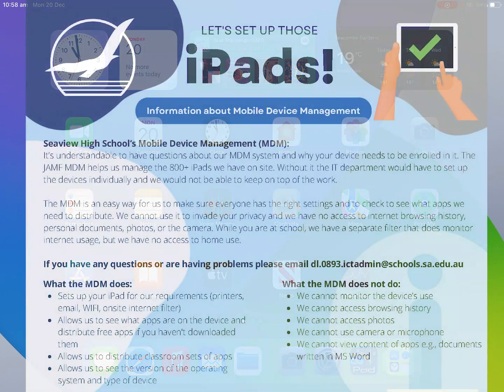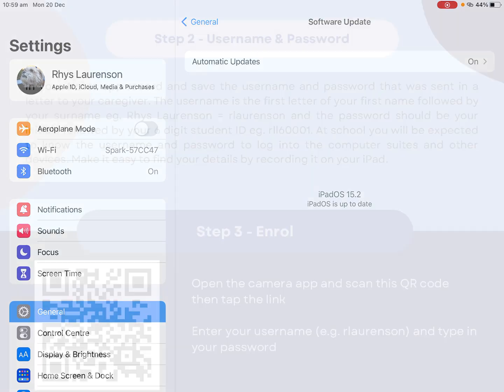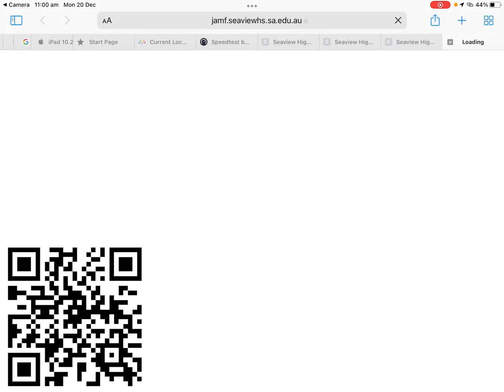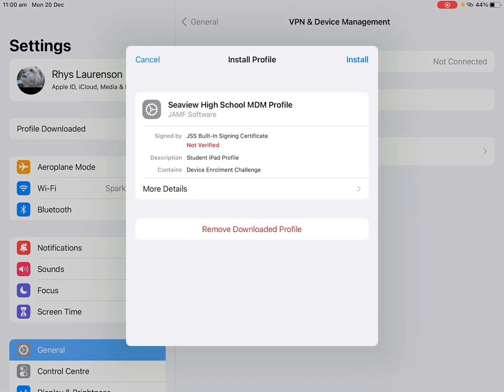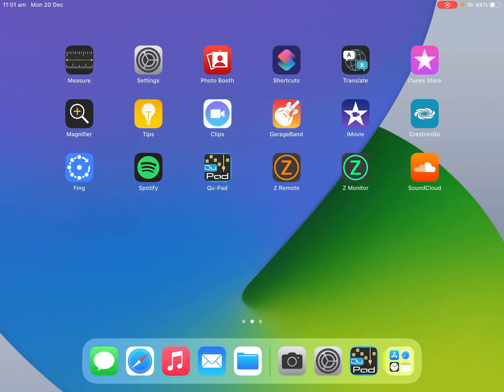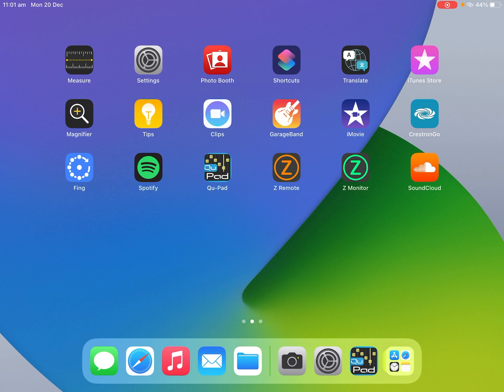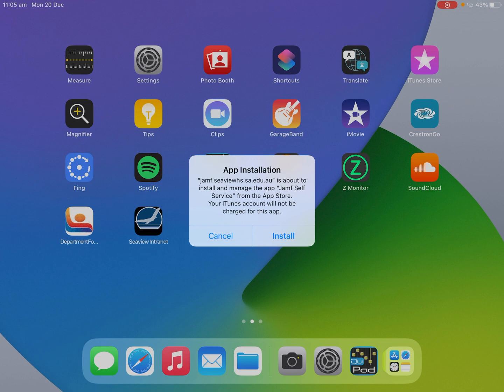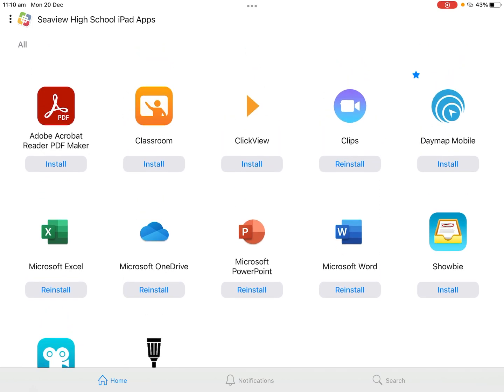iPad MDM from Home SetUp- Seaview Tech Tips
This video shows how to set up your iPad from home to use on the Seaview High School network.